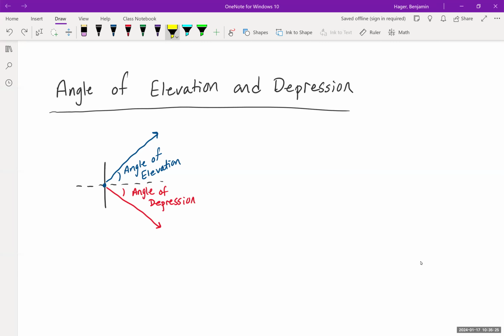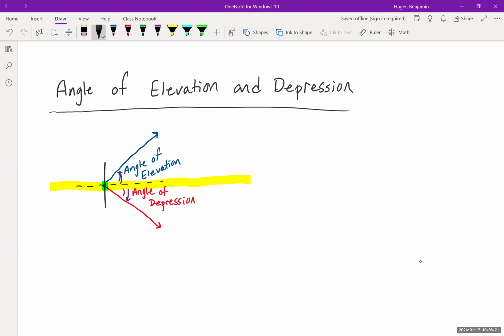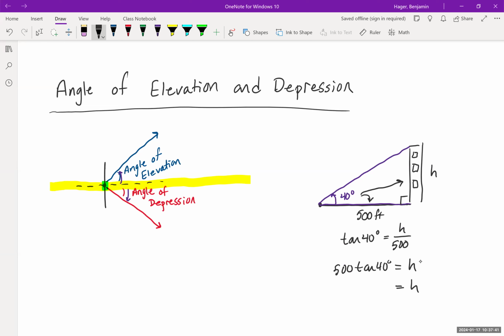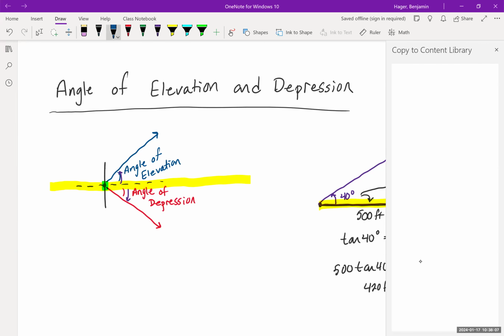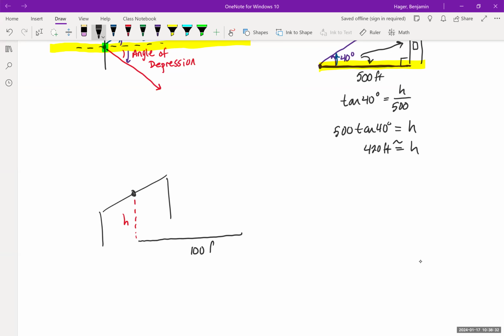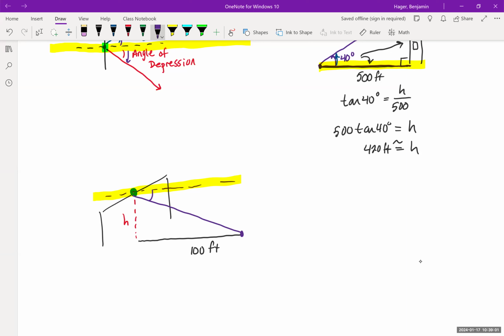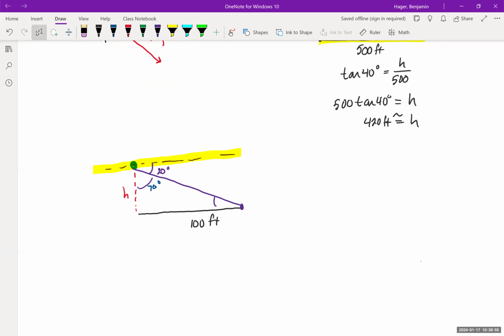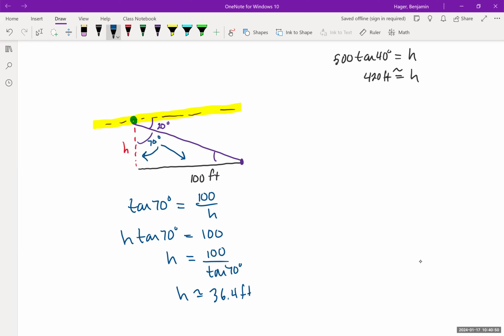Angle of Elevation and Angle of Depression